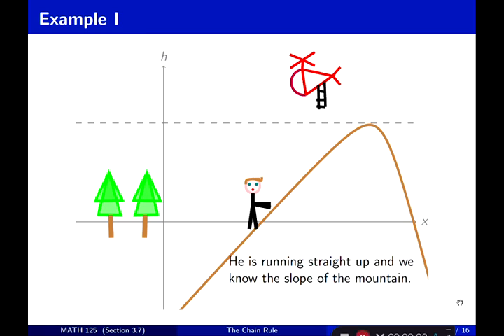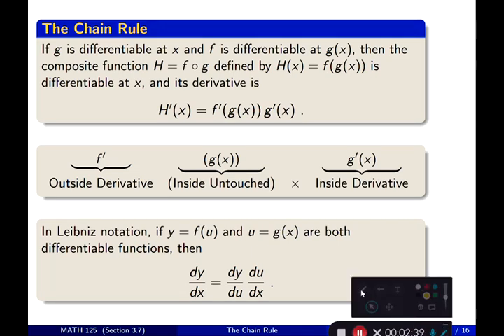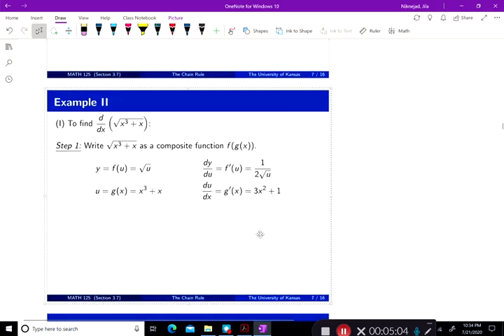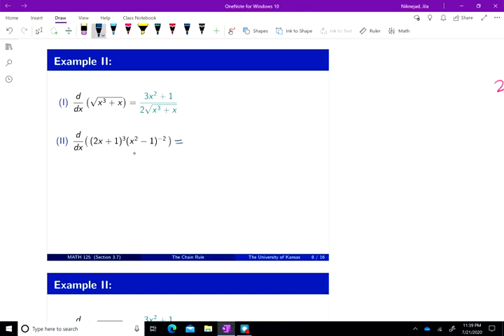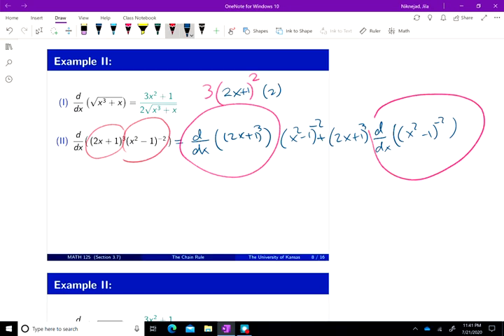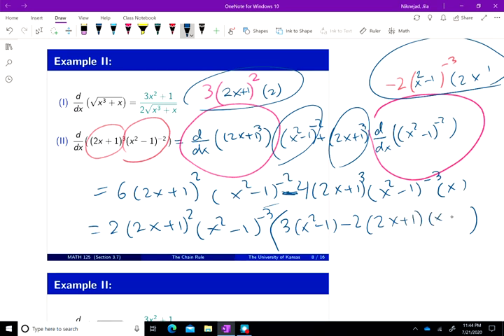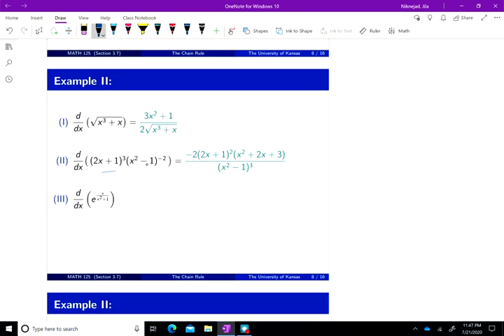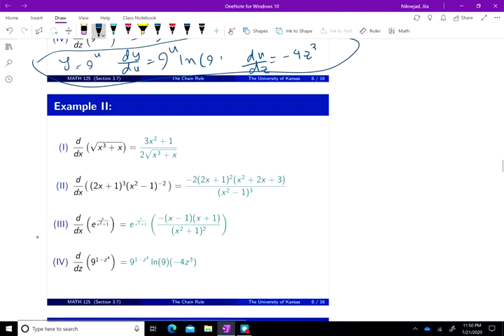3 7 The Chain Rule, Part 2, The Chain Rule